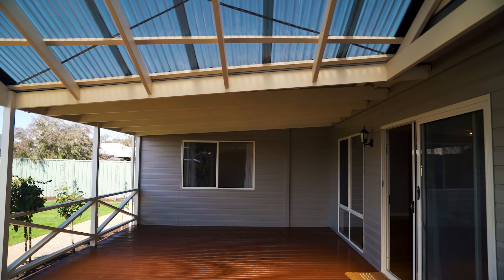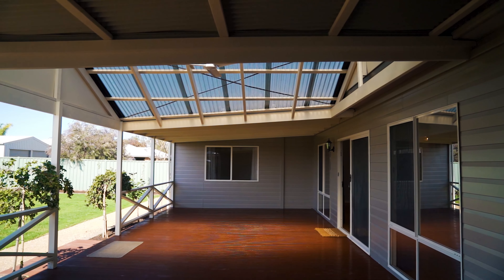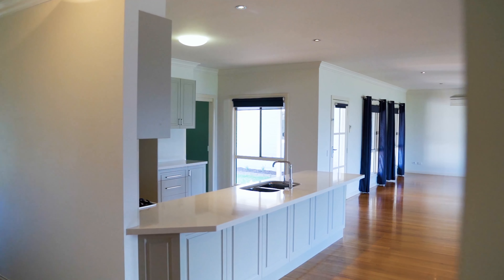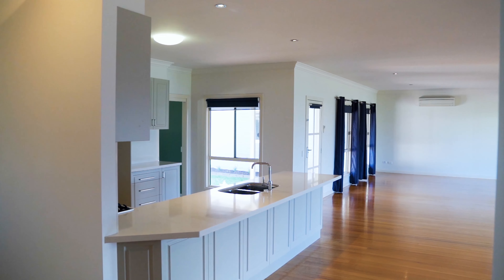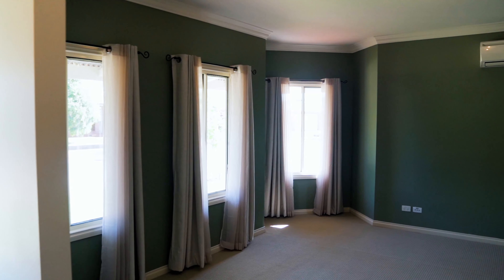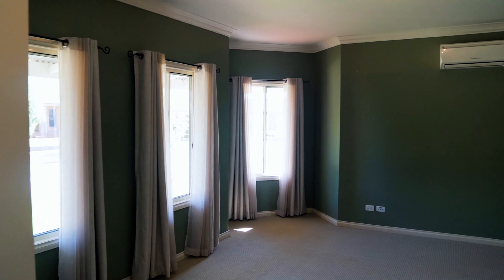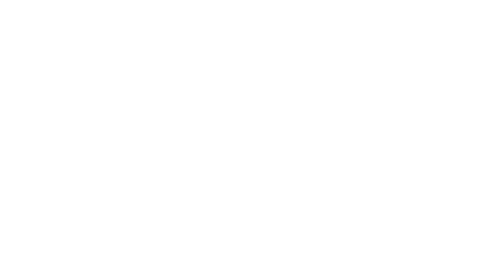SEVEN CREEKS BEAUTY! | 4 Kookaburra Drive, Kialla, Vic, 3631.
Gerald Sabri takes you inside this "SEVEN CREEKS BEAUTY" situated at 4 Kookaburra Drive, Kialla

- Beautiful 4 bedroom, 2 bathroom country style family residence
- Situated on a landscaped 1337m2 allotment
- Located in the prestigious Seven Creeks Estate
- Three separate & large living areas
- Fully equipped kitchen with stone bench tops
- 9ft ceilings and polished floorboards throughout
- WIR & ensuite with dual glass vanity & spa in Master Bedroom
- Split system A/C to all living rooms
- Exceptional undercover entertaining area
- Excellent 12m x 6m powered workshop
- Landscaped gardens
- Spacious double lockup garage

// Contact Our Agent Directly:
Gerald Sabri | Director & Licensed Agent

Q: What was your favourite room on this tour?

// ABOUT GAGLIARDI SCOTT REAL ESTATE

Now the market leading Real Estate company in Shepparton and Numurkah, a trusted team of leading agents and proven for over four decades says it all.

The hallmark of our success is faultless campaigns and a team who go above and beyond, owning the method of sale and experience for both vendor and purchaser.

Be a part of the most progressive and dynamic real estate network. Whether you are selling, buying, leasing or renting, we will deliver the service that you expect and that your property deserves.